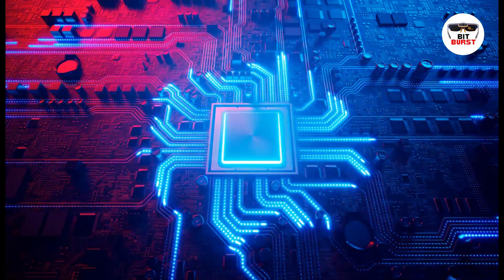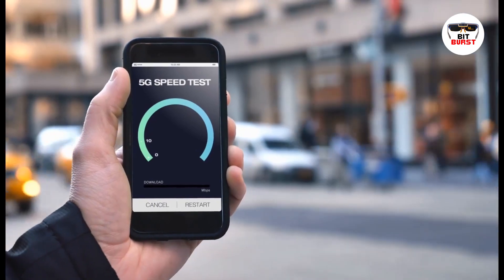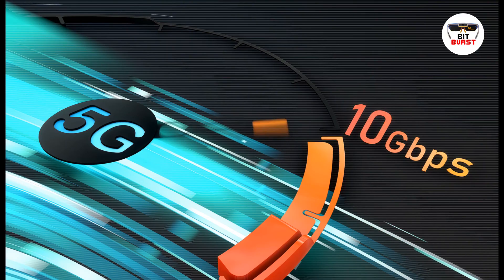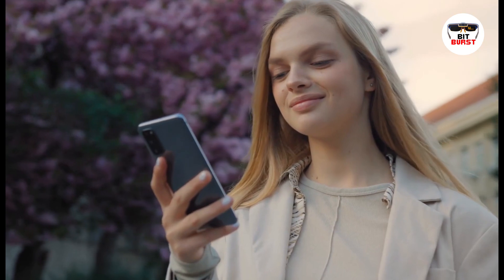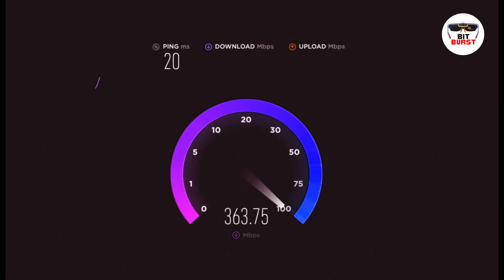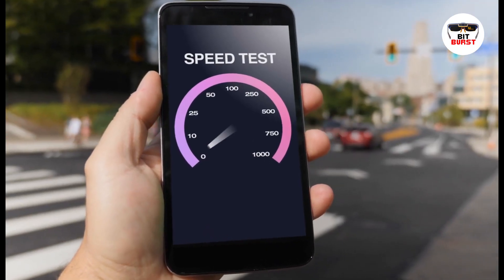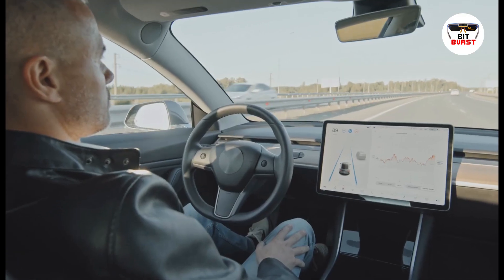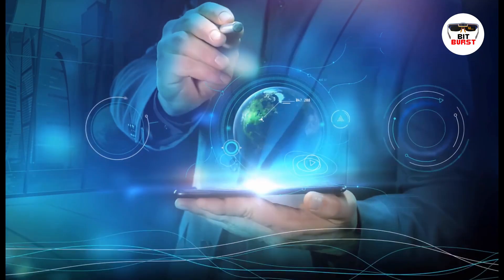"The Ultimate Guide to the Top 5G Gadgets: Unleashing the Future!"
Welcome to "The Ultimate Guide to the Top 5G Gadgets: Unleashing the Future!" In this exciting video, we'll delve into the realm of cutting-edge technology and showcase the best 5G gadgets revolutionizing the way we live, work, and play. From mind-blowing smartphones to futuristic smart appliances, get ready to explore the incredible possibilities that 5G connectivity brings.

Join us as we take a closer look at each gadget's impressive features, performance, and how they seamlessly integrate with the lightning-fast 5G network. Stay ahead of the curve and gain valuable insights into the gadgets that are reshaping our digital landscape.

Discover how these innovative 5G devices provide unparalleled speeds, reliability, and low latency, ensuring a truly immersive experience for all users. Whether you're a tech enthusiast or simply curious about groundbreaking advancements, this ultimate guide has got you covered.

Our team of experts has curated a list of the absolute best 5G gadgets available in the market today. From the mind-boggling capabilities of 5G-powered virtual reality headsets to the convenience and intelligence of smartwatches, we've selected the crème de la crème to showcase in this video.

Whether you're a professional seeking to boost productivity, a gamer looking for a lag-free experience, or someone who simply wants to enjoy the benefits of lightning-fast connectivity, this comprehensive guide has something for everyone. Embrace the future with the top 5G gadgets that will transform the way you live!

Don't miss out on this invaluable opportunity to explore the world of 5G gadgets. Get ready to unlock the potential of the future with the best 5G gadgets available today!